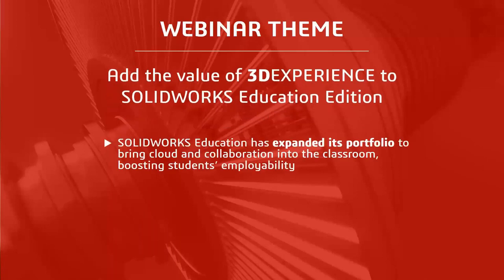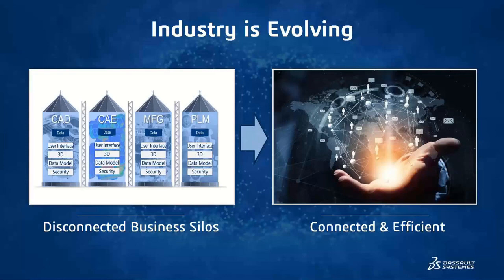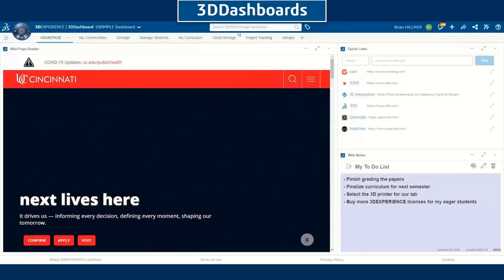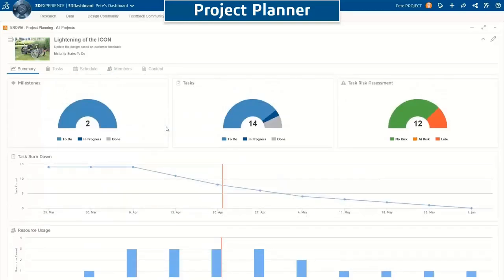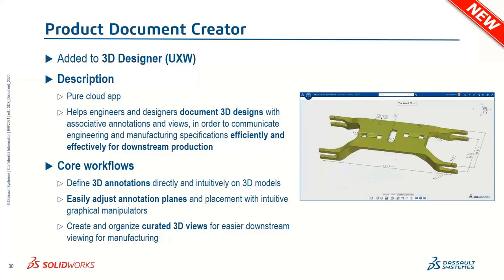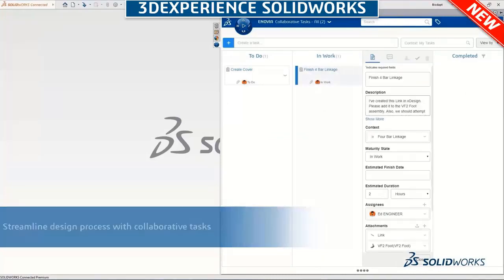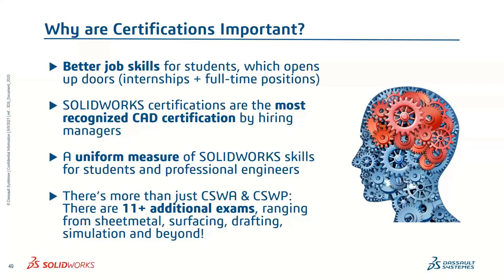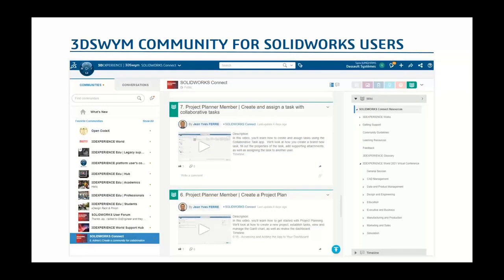SOLIDWORKS Education What's New 2021-2022